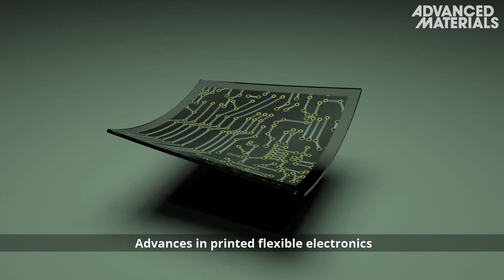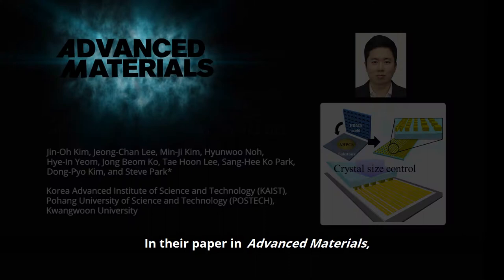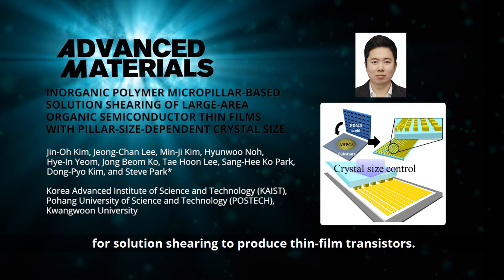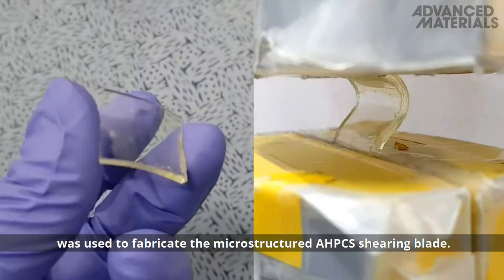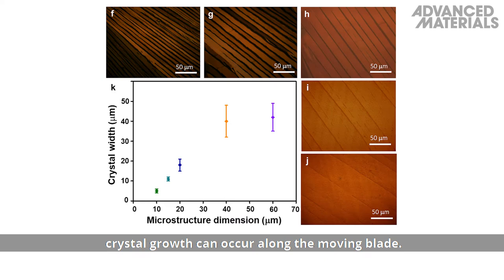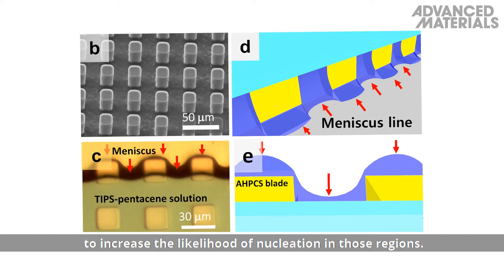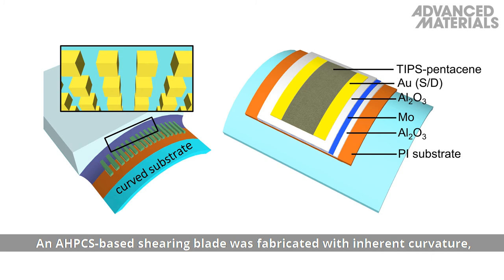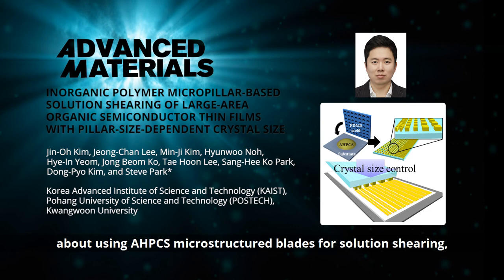Inorganic Polymer Micropillar‐Based Solution Shearing of Organic Semiconductor Thin Films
A flexible, durable, and solvent‐resistant inorganic polymer that can easily be microstructured via molding is utilized as a solution shearing blade for the generation of high‐quality large‐area organic semiconductor thin films. By manipulating the shape and size of the blade's microstructure, crystal size is controlled, through which the mobility of the thin film is enhanced. This is reported by Jin-Oh Kim, Jeong-Chan Lee, Min-Ji Kim, Hyunwoo Noh, Hye-In Yeom, Jong Beom Ko, Tae Hoon Lee, Sang-Hee Ko Park, Dong-Pyo Kim, and Steve Park in the article To know more, please go to the Advanced Materials homepage.